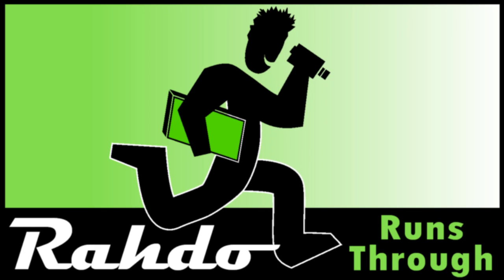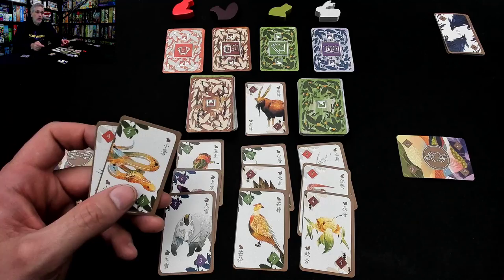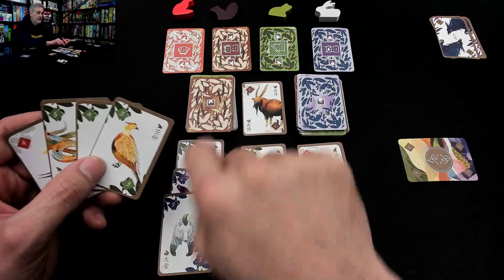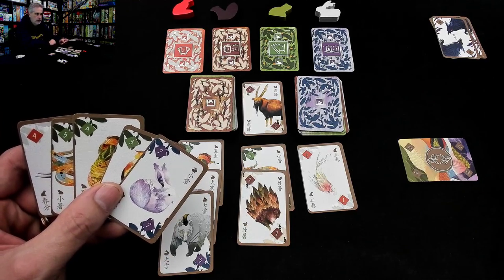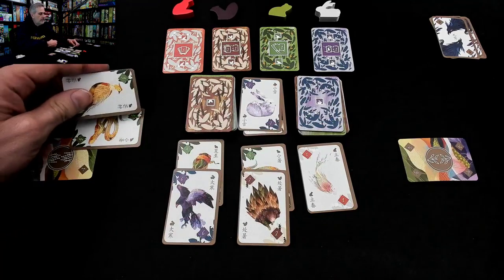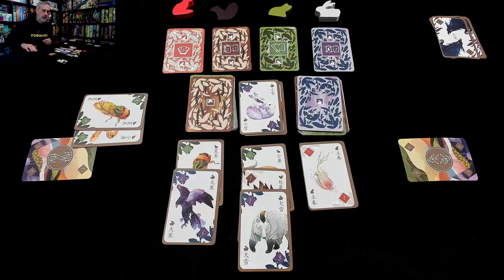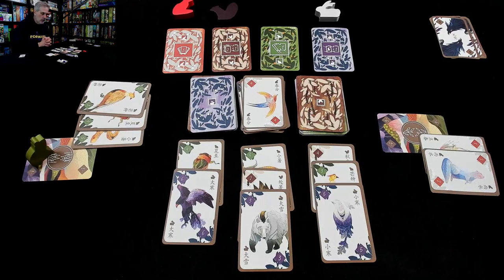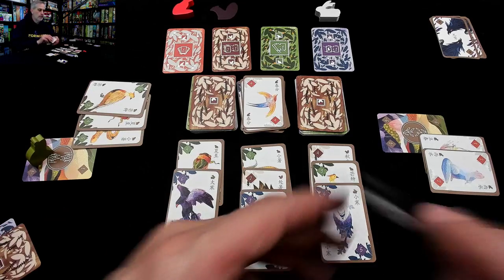15 Days Preview (runthrough)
A video outlining gameplay for the boardgame 15 Days.